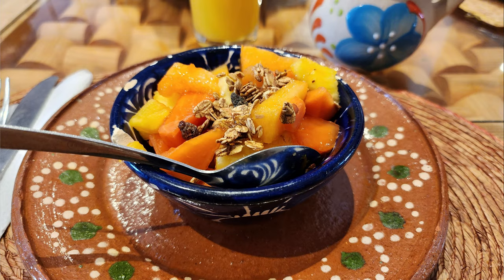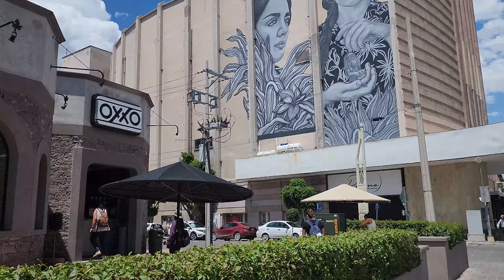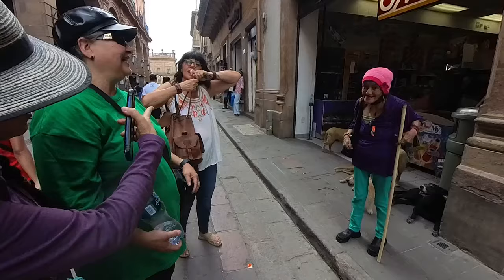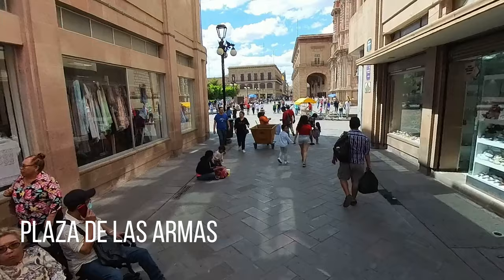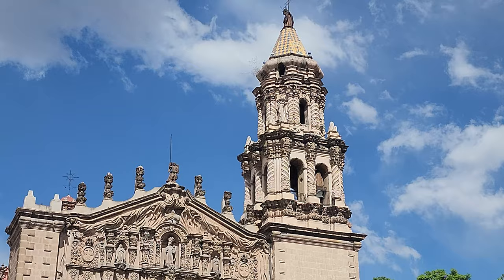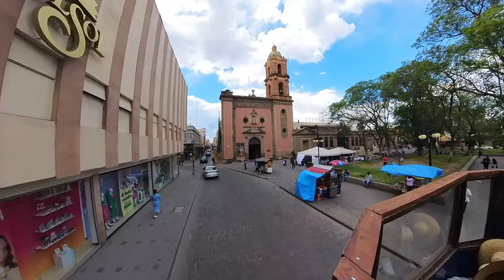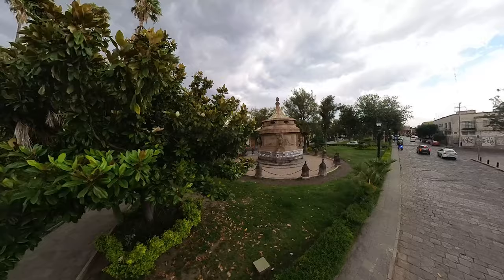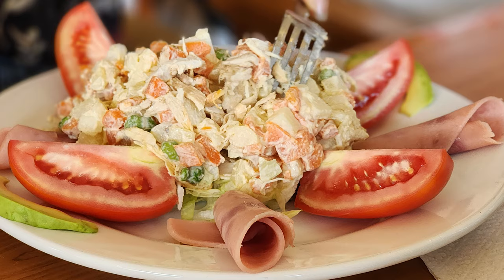Centro San Luis Potosí by Foot and Bus!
We spent the day with a group of friends in San Luis Potosí getting to know SLP a little better.  We had breakfast, walked on foot to Centro San Luis, then took a tour bus around the city followed by a late lunch. It's a glimpse into the mix of old and new in this beautiful city.

We only list products or services that we personally use.  ¡Muchas gracias!

0:00 Intro
1:32 Breakfast at La Tipica
3:19 Walk to El Centro SLP
4:44 Rescue Dogs
5:37 Plaza del Carmen
8:44 Plaza de las Armas
10:56 Drone Footage
12:45 Tour Bus Ride
18:15 La Parroquia Potosina